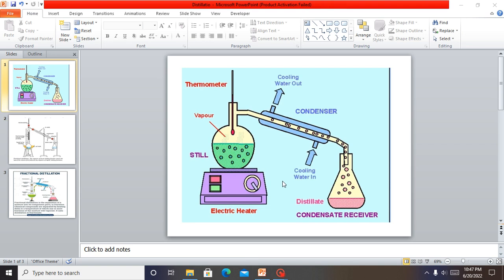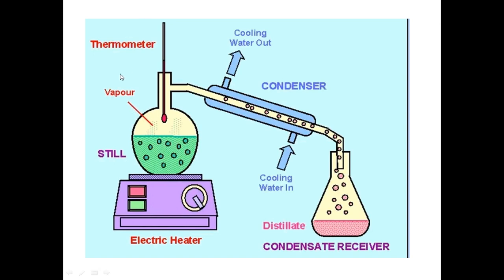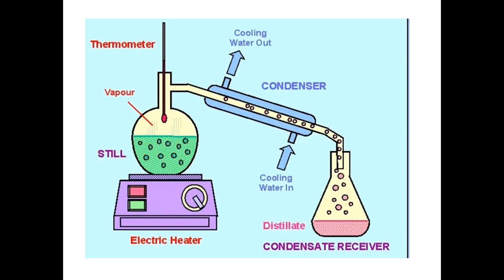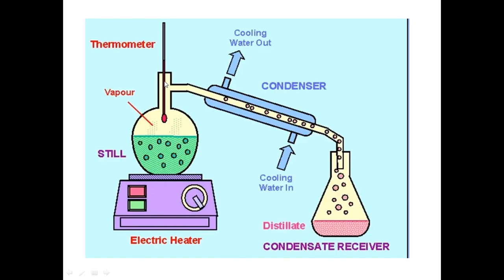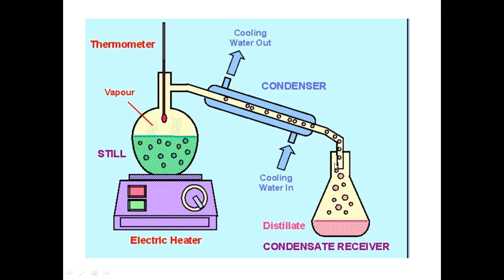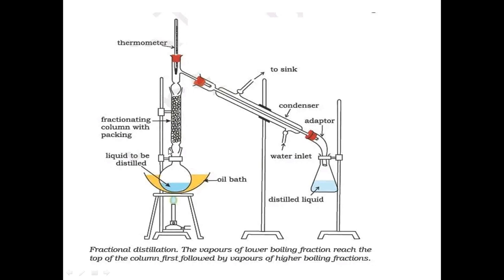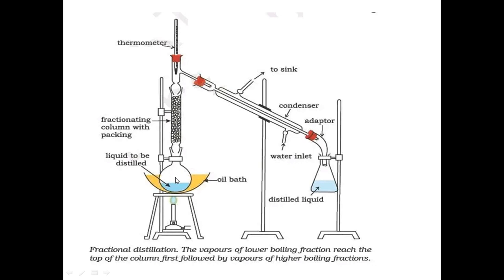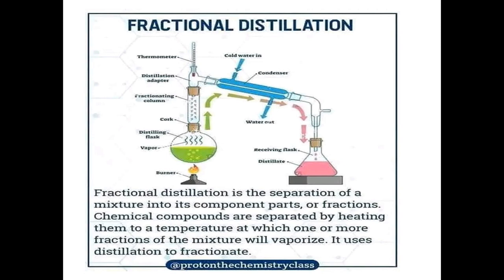Simple and Fractional Distillation explained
This video gives a detailed explanation to the functions of simple and fractional distillation setup apparatus @enockstutorials3586